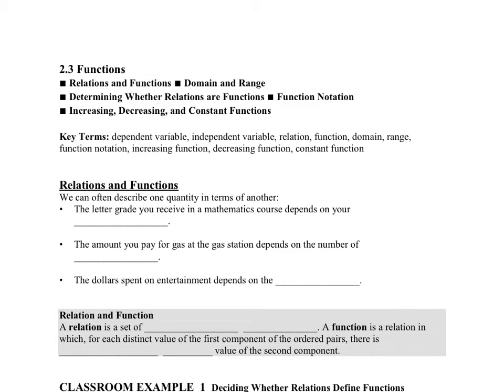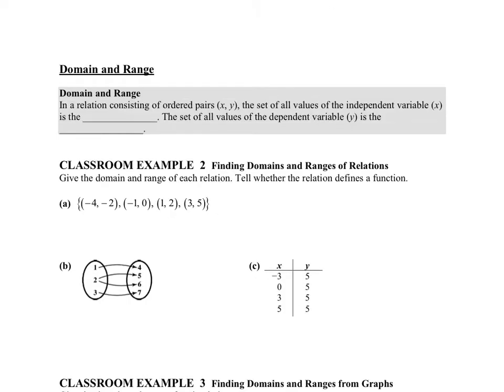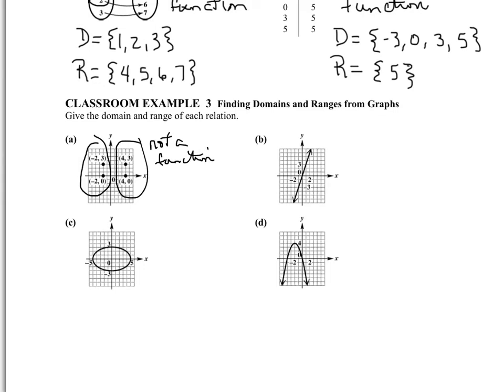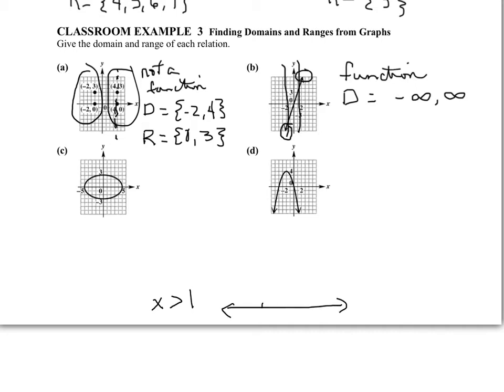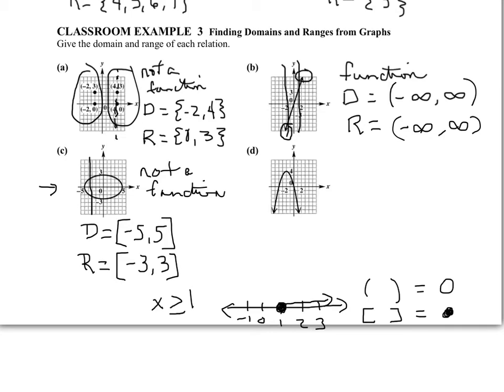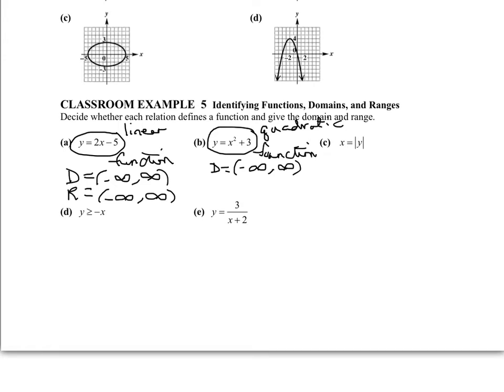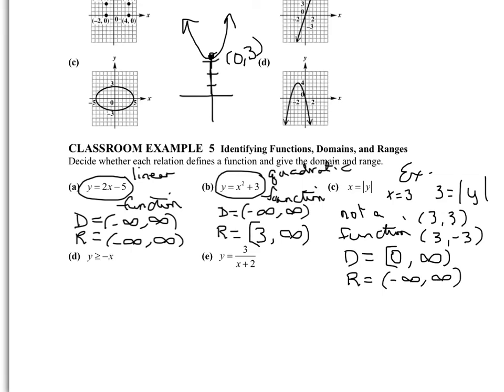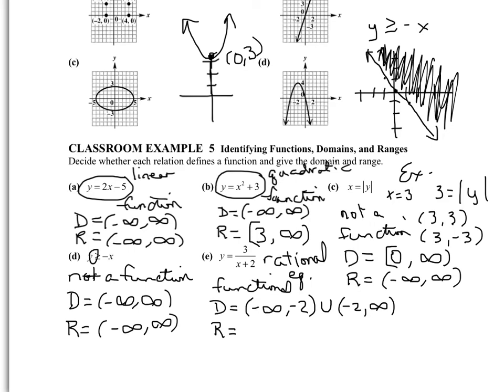2.3 video notes